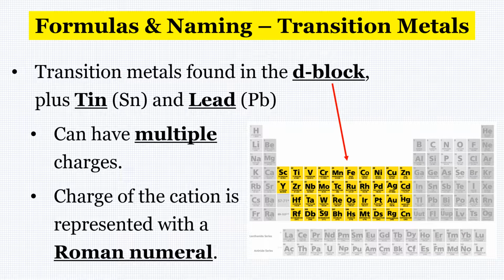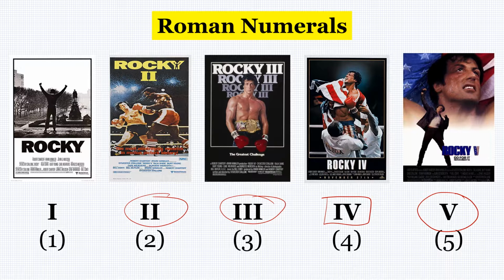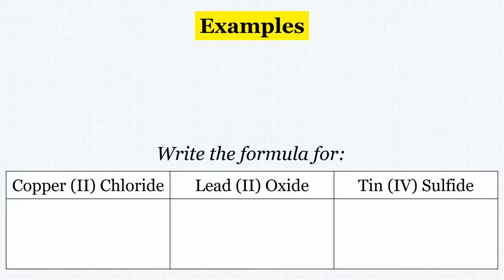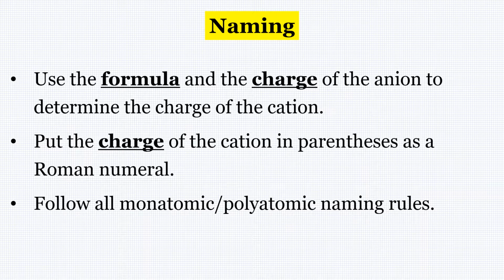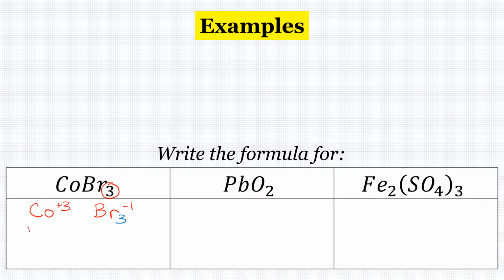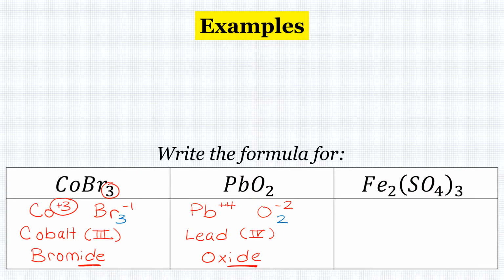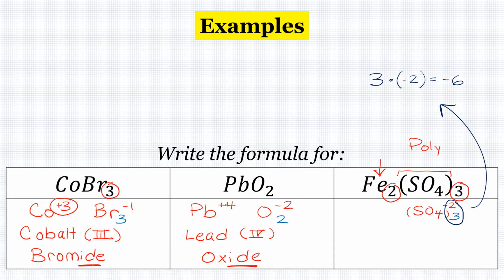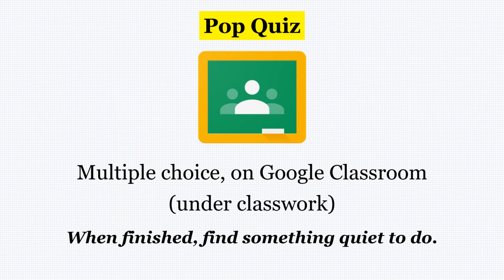U03 L06 Formulas/Naming - Transition Metals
In this lesson, we look at writing formulas and proper naming when transition metals are involved.